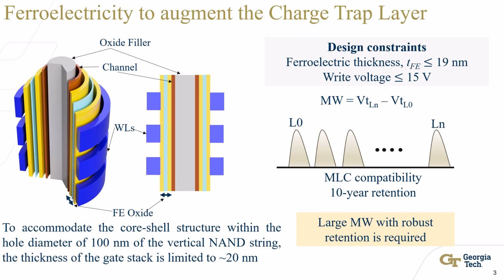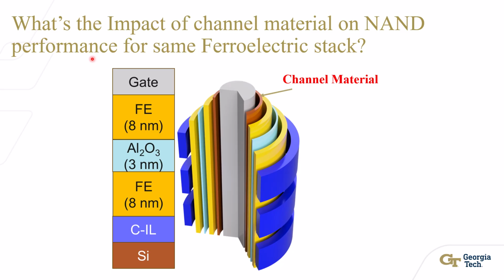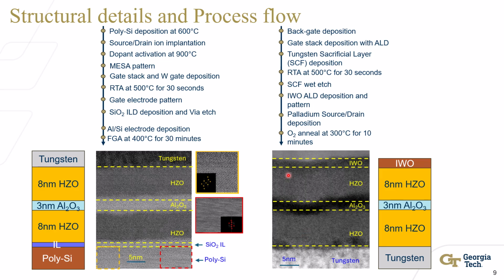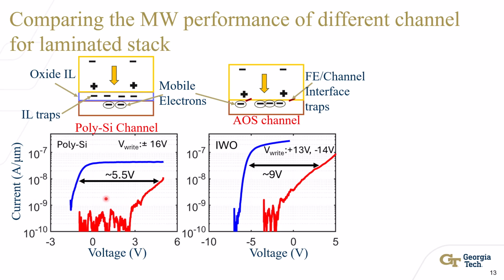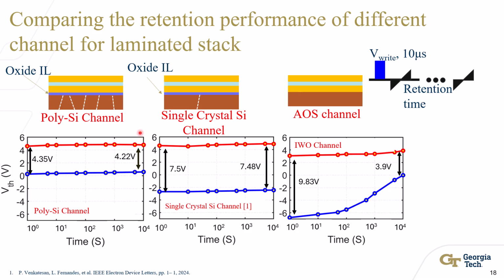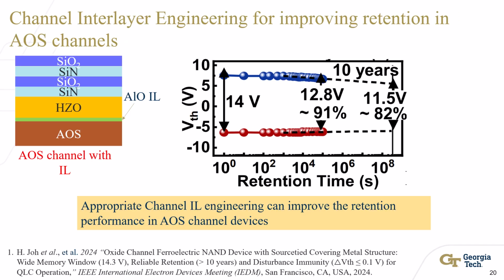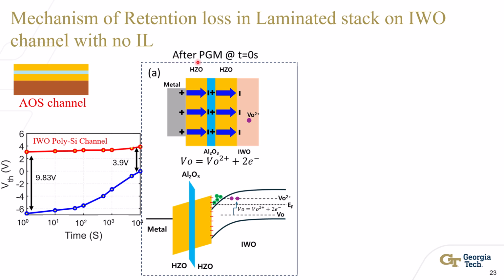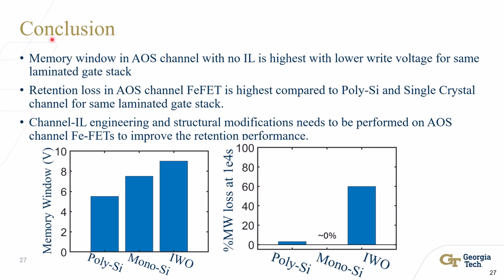Comparative Study of Channel Materials for Ferroelectric NAND Applications | Lance F. | IMW 2025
Lance Fernandes IEEE International Memory Workshop (IMW) 2025 talk